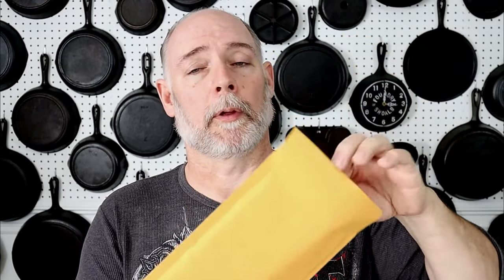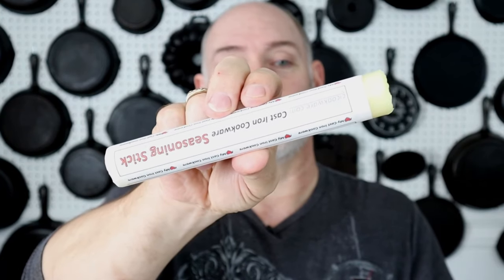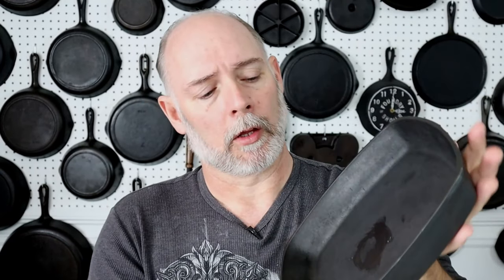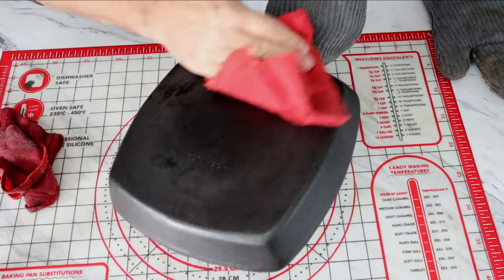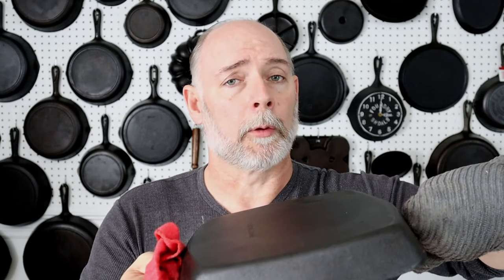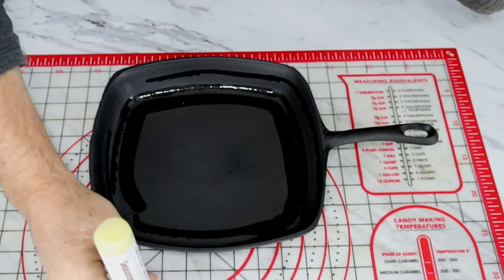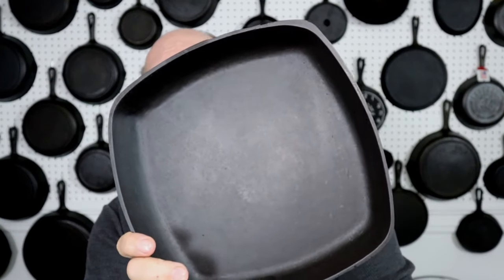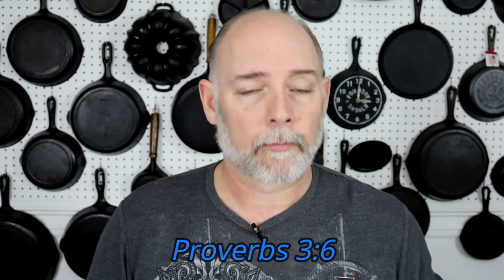How To Use The Seasoning Stick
How To Use The Seasoning Stick is a video where I go through the steps of using the Seasoning Stick to season cast iron cookware. I use a Birmingham Stove and Range Century Series Square Skillet to demonstrate the entire process.